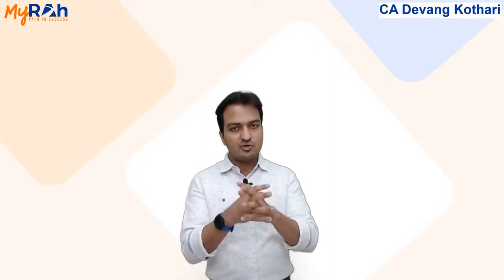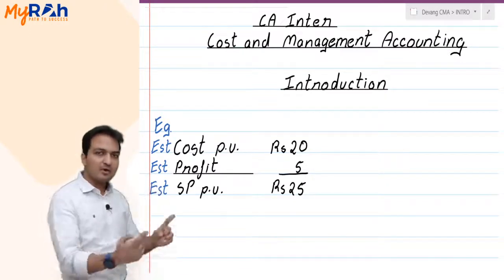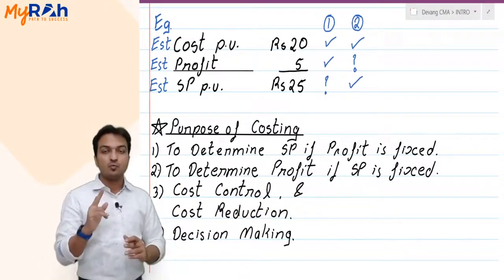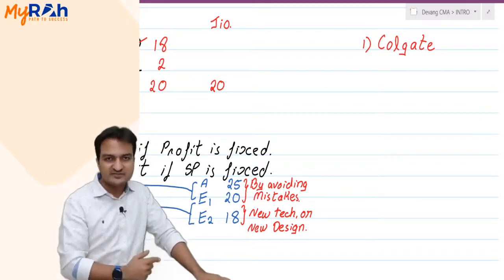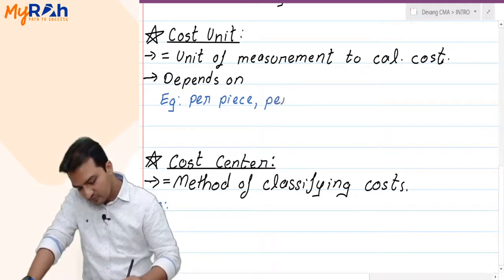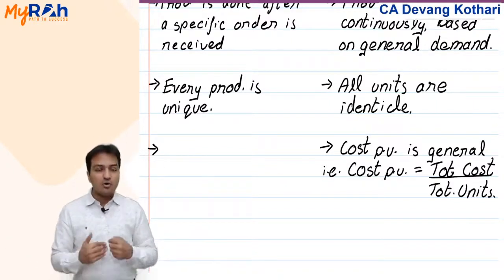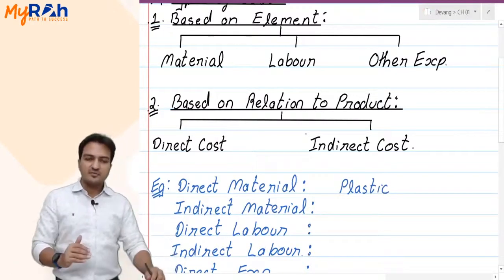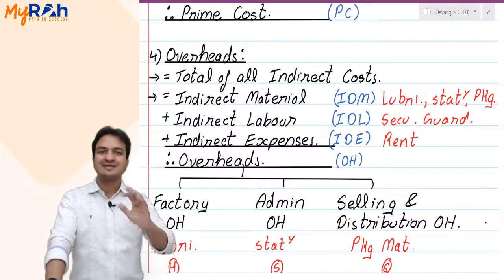Cost And Management Accounting (CA Inter) by Devang Kothari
To enroll Cost And Management Accounting (CA Inter) subject by CA Devang Kothari,